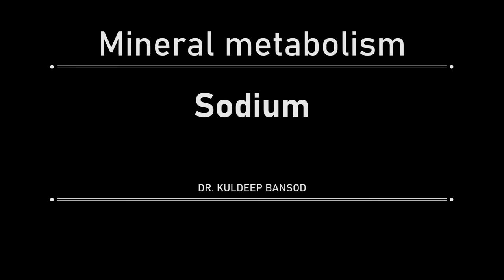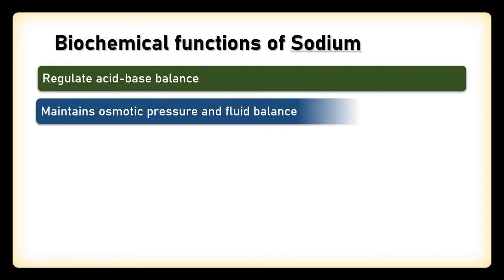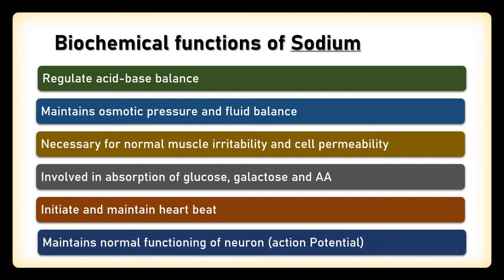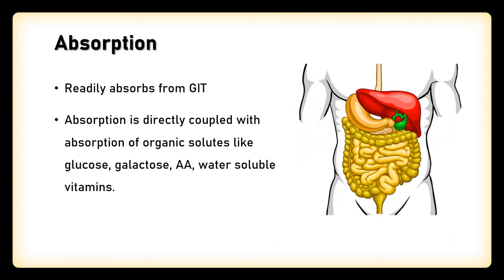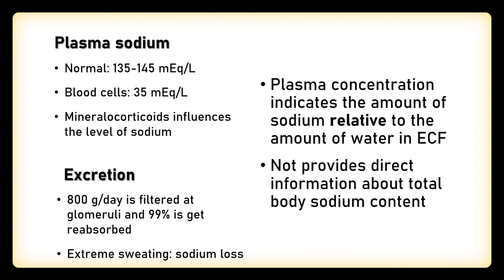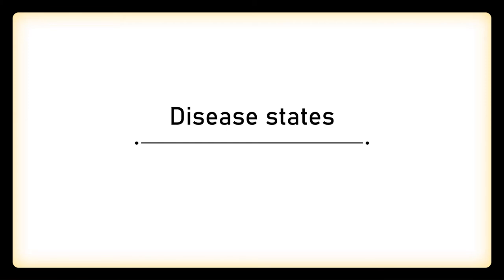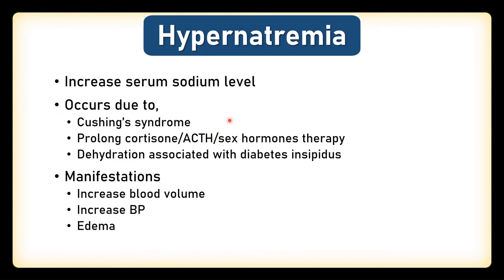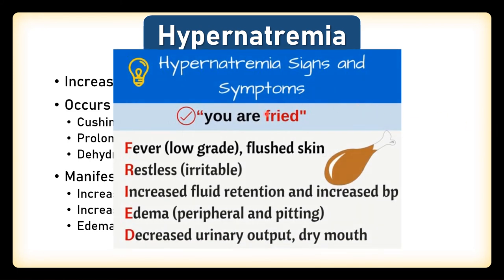Mineral metabolism II Sodium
This is a quick recap of the mineral metabolism for sodium